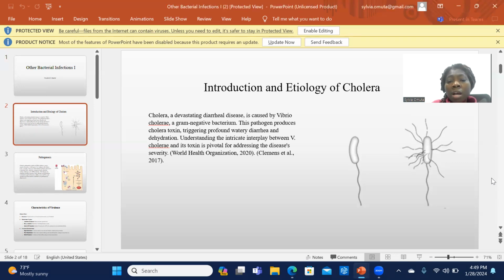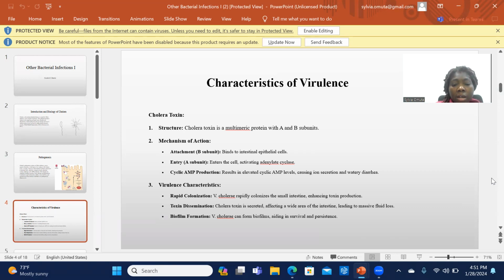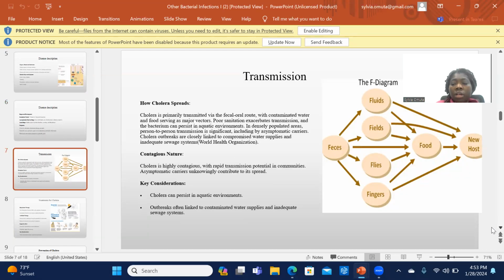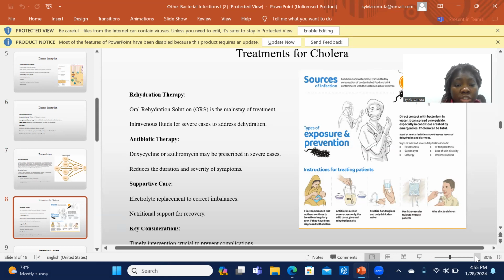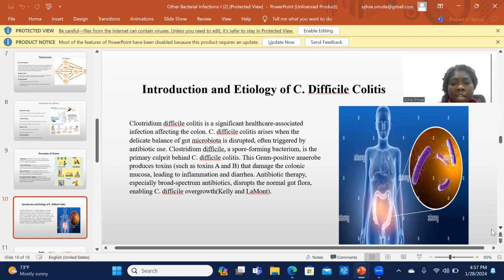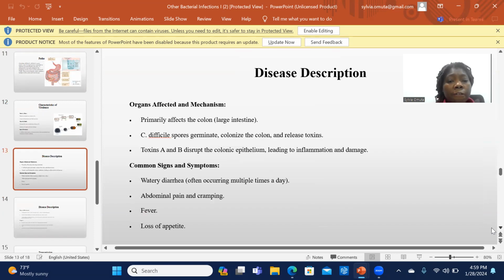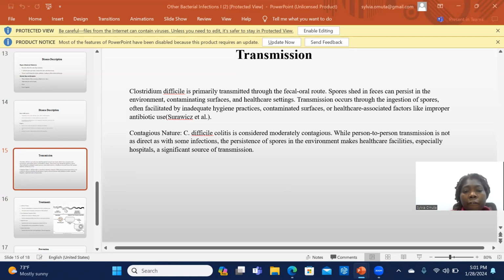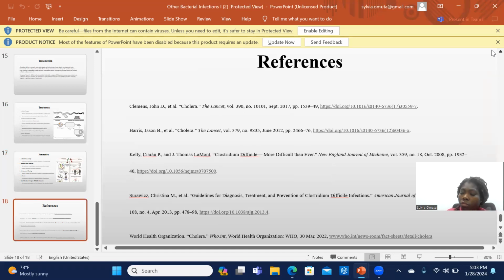project presentation of cholera